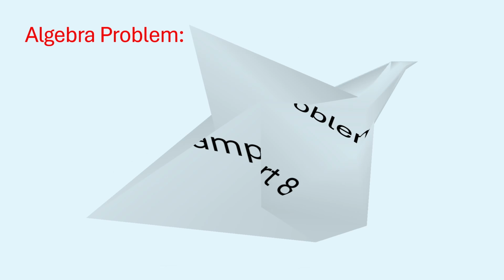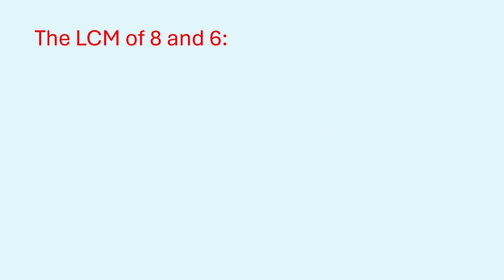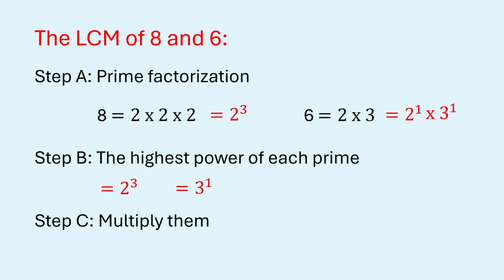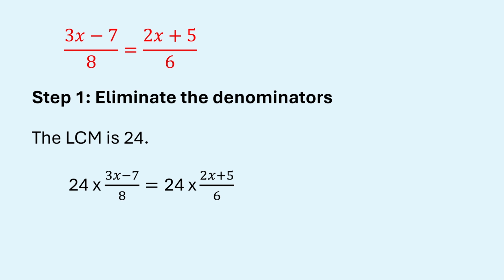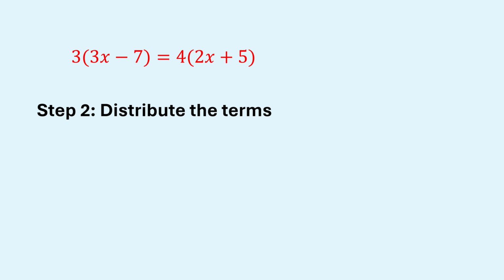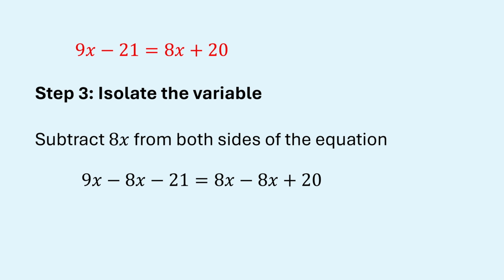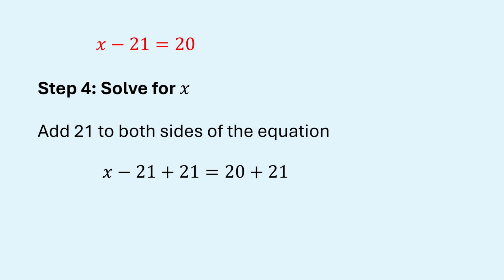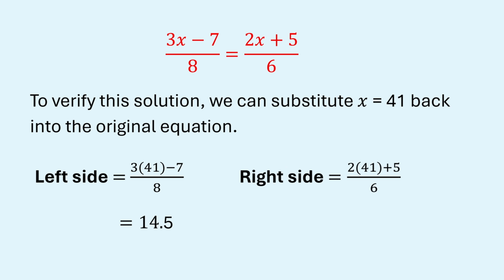How to Clear Fractions Using LCM | Algebra Step-by-Step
Struggling with equations that have fractions? This video shows you how to clear fractions using the LCM method in a simple, step‑by‑step way. Perfect for grade nine math, beginners, and anyone reviewing algebra basics.

Timestamps:
0:00 Intro
0:02 Example of Algebra problem
3:50 Verify the solution
4:27 Subscribe my channel